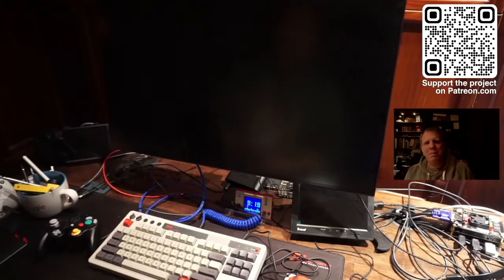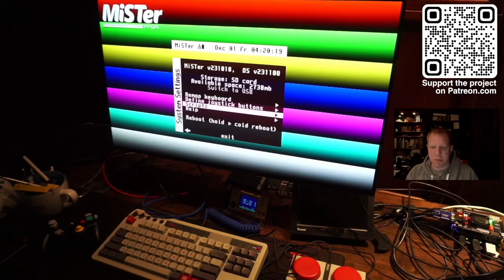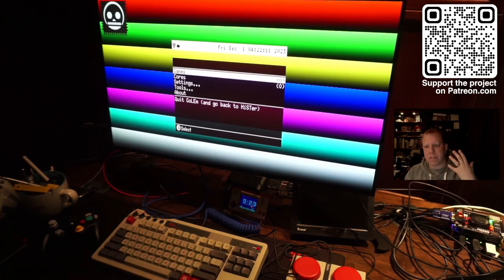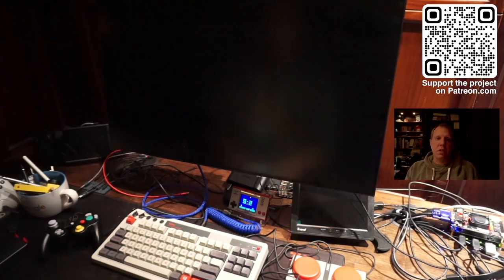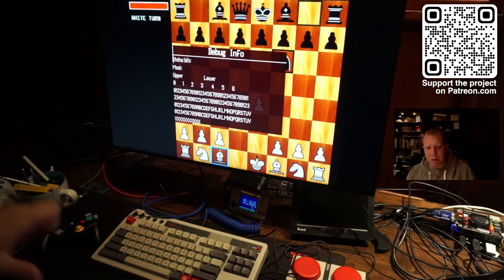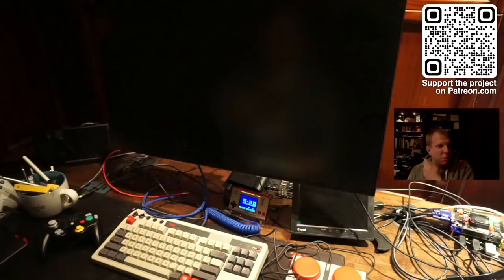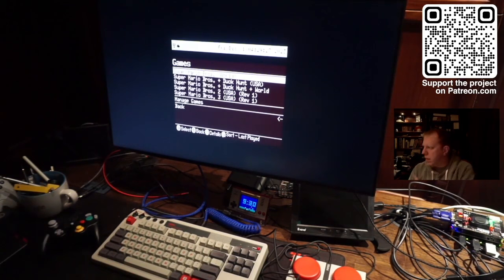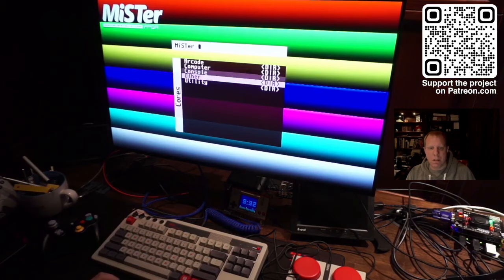GoLEm Presentation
A short introduction to GoLEm FPGA.